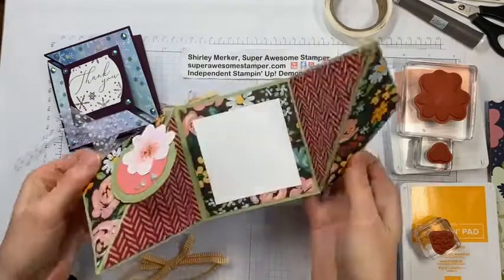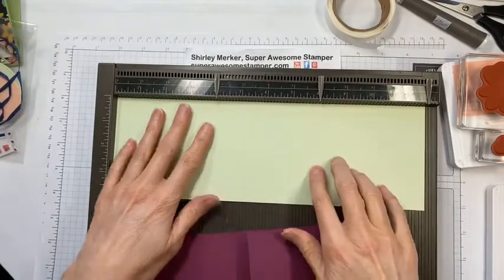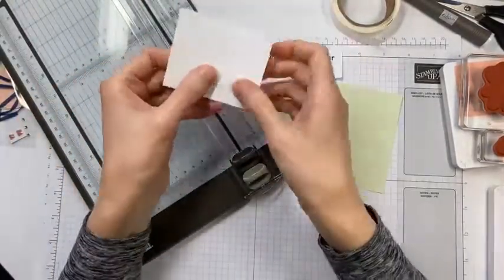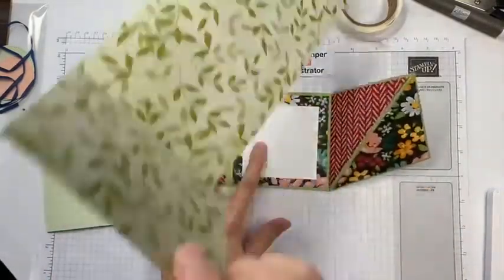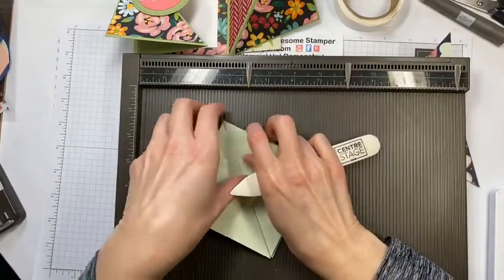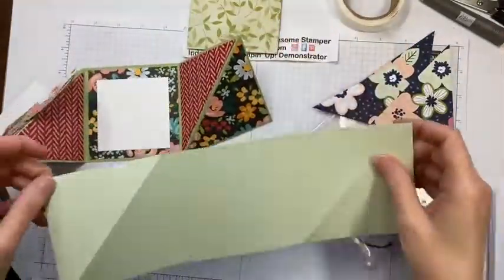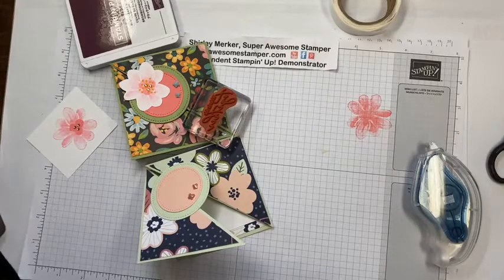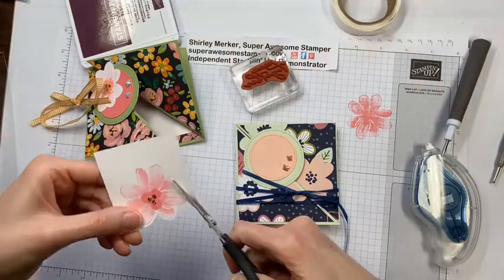Fancy Fold Kits in the Mail January 2021 Facebook Live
See how to create a square fancy fold greeting card from my Kits in the Mail program.

3 kits left and nicely priced at $8!
Heal Your Heart FREE with a $50 product purchase (excluding shipping and tax)

Thanks!